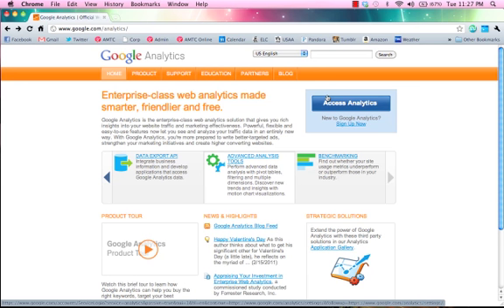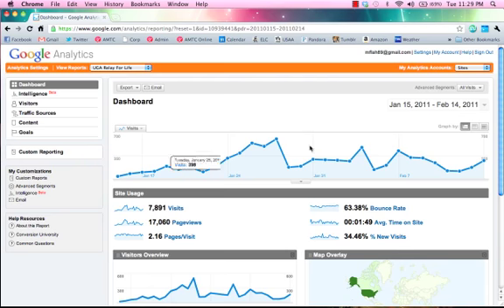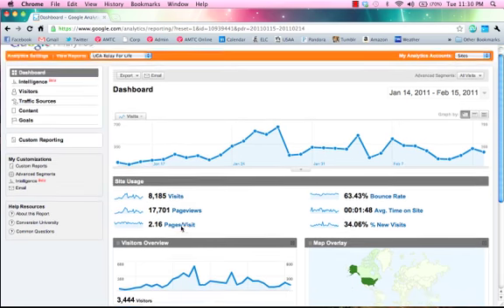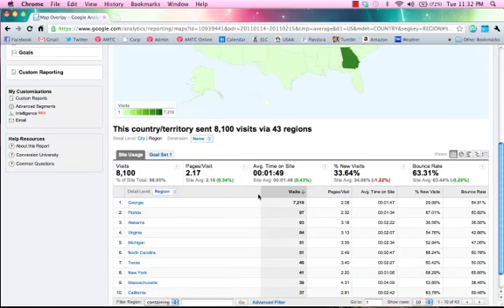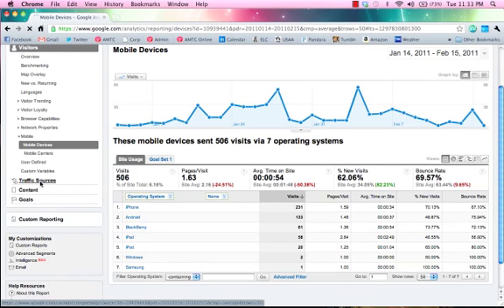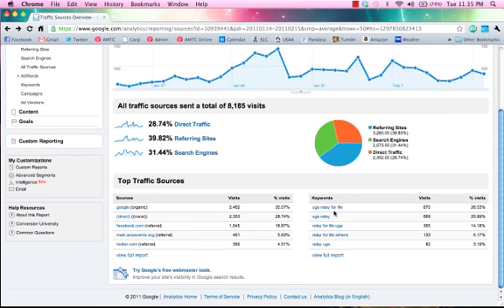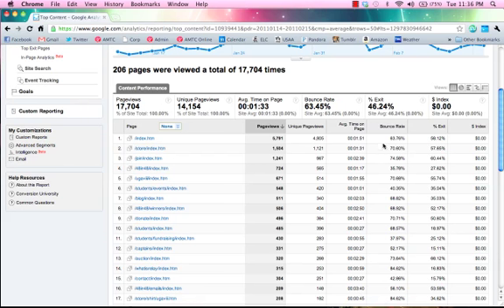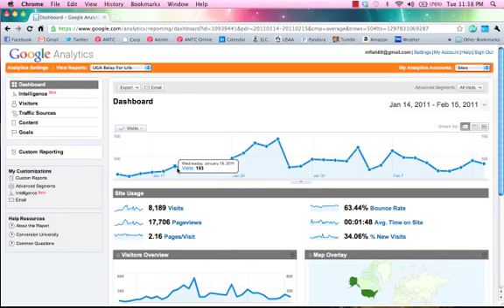Google Analytics Tech Teach